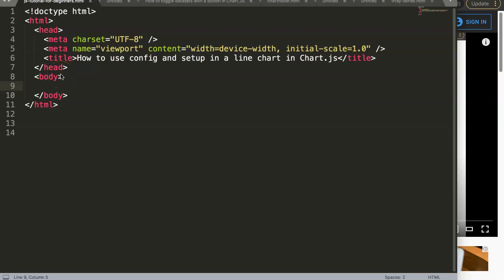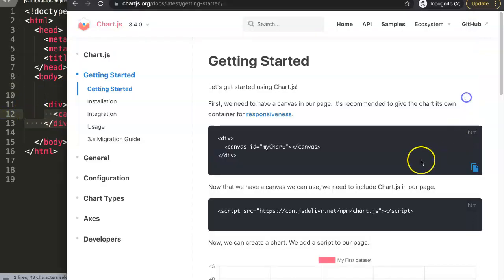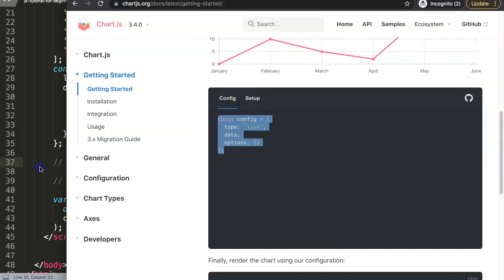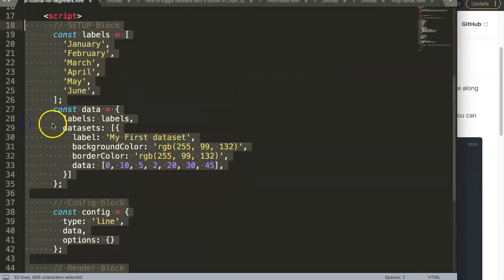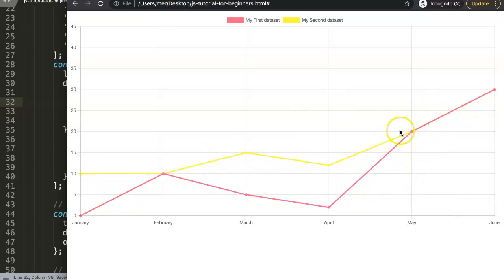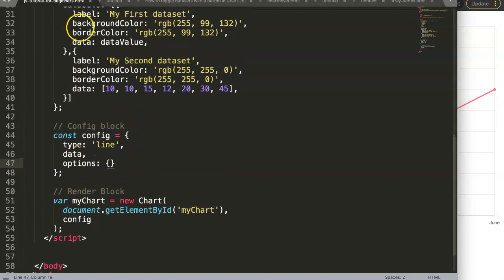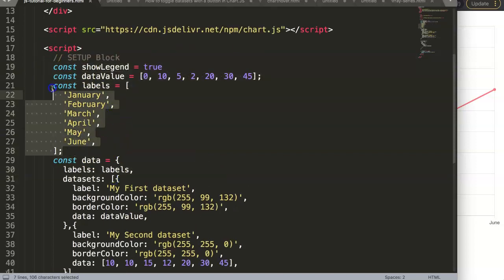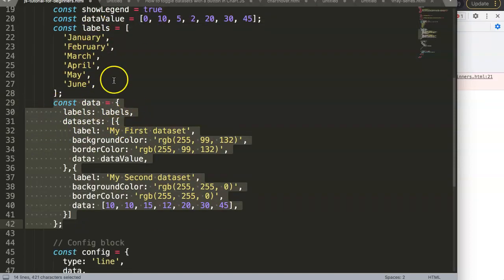How to use config and setup in a line chart in Chart JS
In this video we will explore how to use config and setup in a line chart in chart js. In Chartjs 3 the structure of displaying of a chart is gradually changing. The doumentation has the original method but also the new method of creating blocks usually three blocks in order of importance are: setup block, config block and the render block. We will take in chart js documentation the line chart sample and dissect it to understand what is going on. Once you understand this you can better understand the examples in the chart js documentation. Let's explore!

This was a viewers question. A special thank you to Arnab Mukherjee for asking this question. Arnab Mukherjee asked this question on this video

Chart JS Dashboard Series:
👍 Most Liked Video Series: